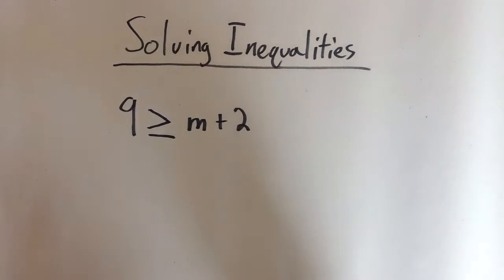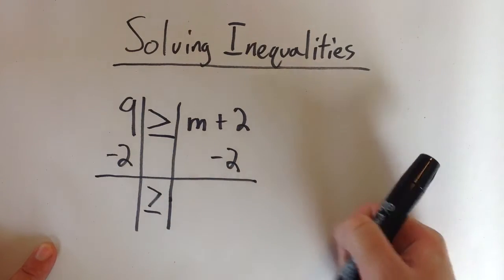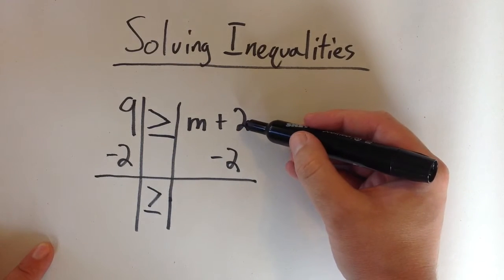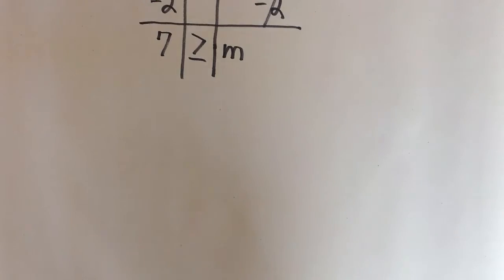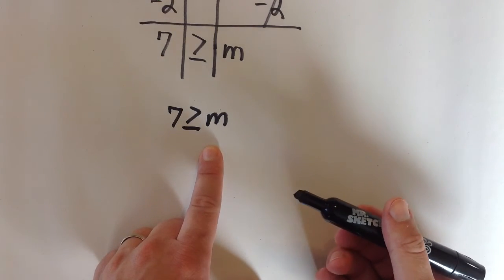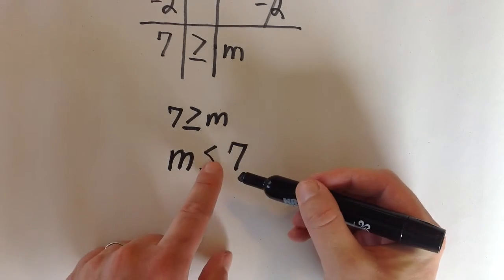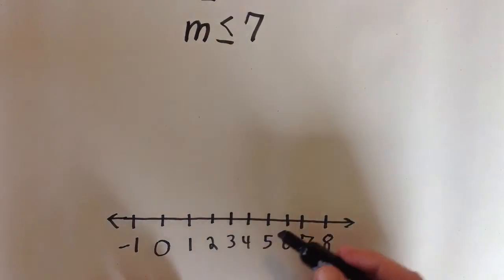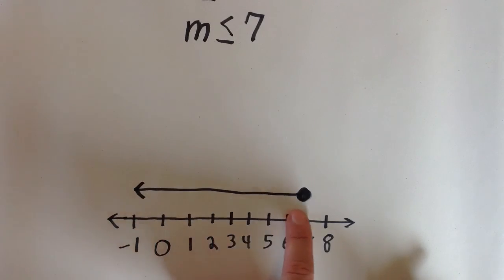51 - Solving Inequalities